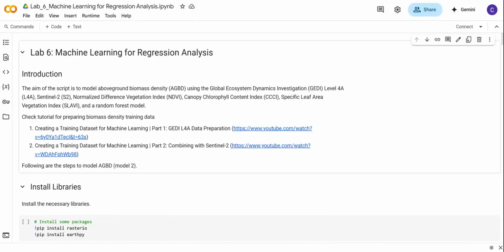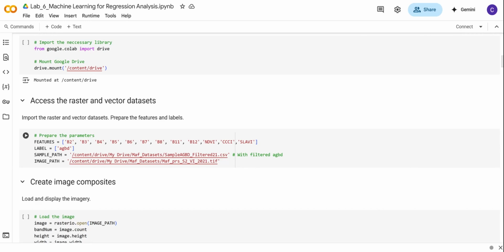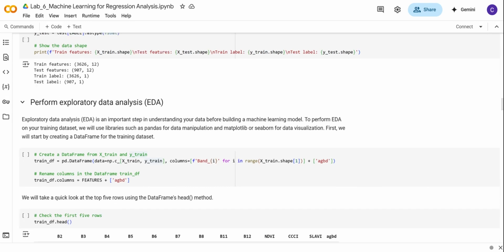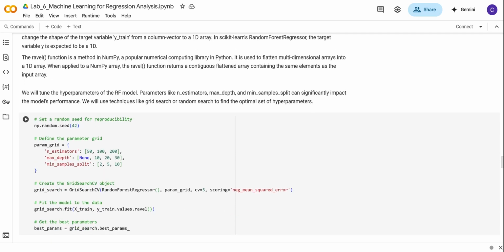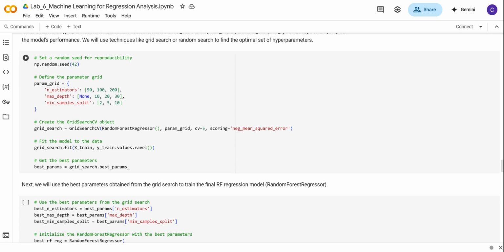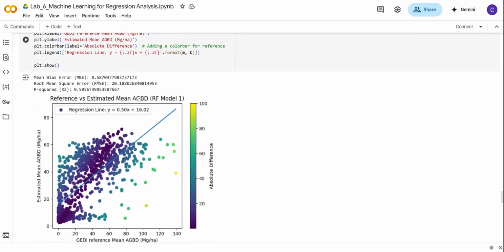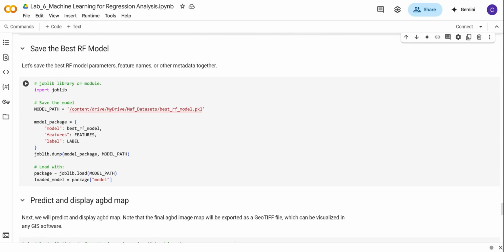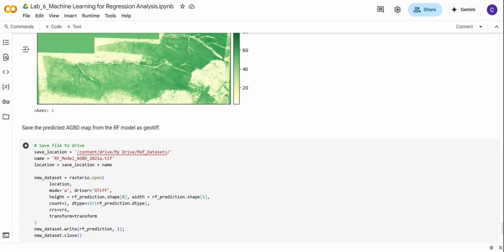Lab 6: Machine Learning for Regression Analysis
Summary
This video tutorial focuses on modeling aboveground biomass density (AGBD) using a random forest regression approach with Scikit Learn in Python. This tutorial combines GEDI L4A biomass estimates, Sentinel-2 imagery, and vegetation indices such as NDVI, CCCI, and SLAVI to build a predictive model. We begin by installing and importing the required libraries, then mount Google Drive to access imagery and training datasets. The Sentinel-2 image, along with its vegetation indices, is loaded and displayed as a true-color composite. We then load the GEDI training sample data, split it into training and test sets, and carry out exploratory data analysis (EDA) using boxplots to inspect feature distributions and identify potential outliers.

The core of the lab involves training a random forest regressor, where we use GridSearchCV for hyperparameter tuning to find the best model configuration. Once optimized, we train the final model and validate its performance using 10-fold cross-validation, evaluating results with metrics like RMSE, Mean Bias Error (MBE), and R². After testing the model on unseen data, we save the trained model using joblib for future use or deployment. We then use the model to predict biomass density pixel by pixel and visualize the resulting AGBD map. Finally, the predicted AGBD raster is exported as a GeoTIFF file, which can be used in GIS platforms such as QGIS or ArcGIS. This lab provides a complete, step-by-step workflow for applying machine learning regression to remote sensing data for biomass estimation.

Additional Materials:

1. Python Script

2. Access courses at Ai. Geelabs

3. Buy 'Explainable Machine Learning for Geospatial Data Analysis: A Data-Centric Approach' book